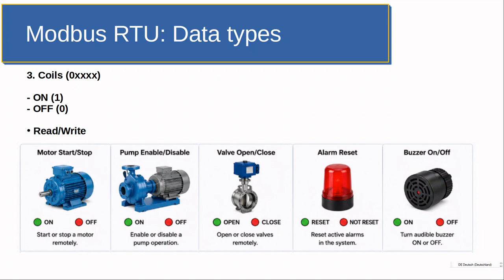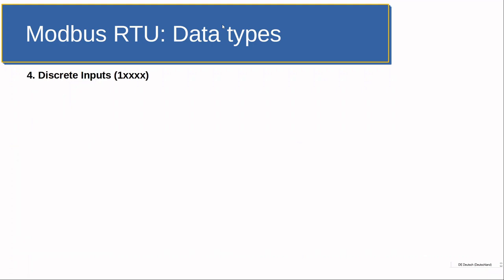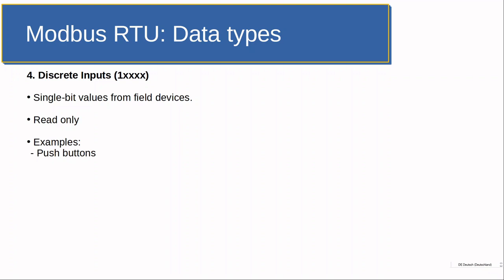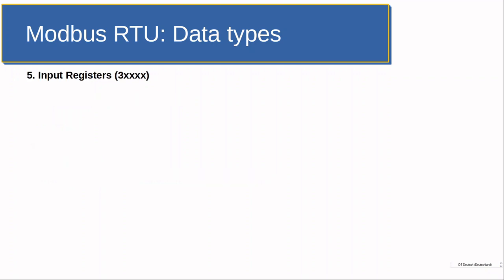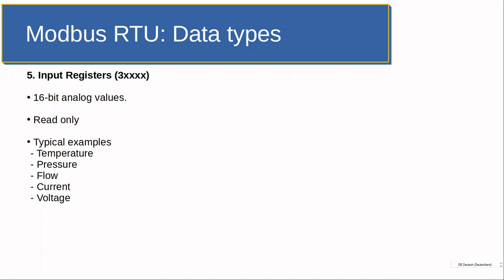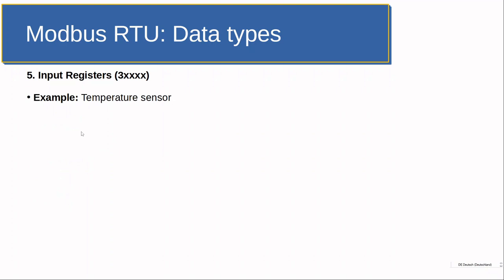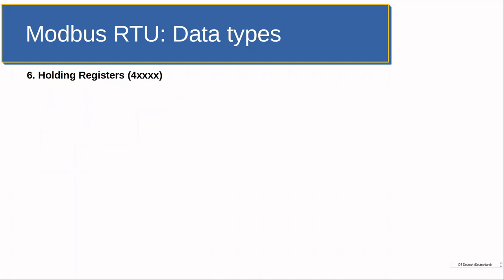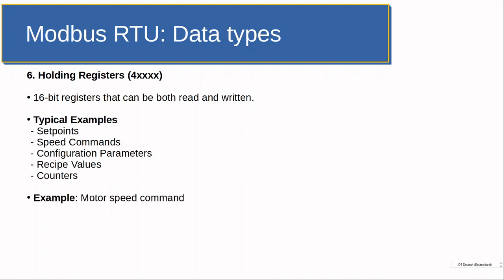Modbus Data Types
If you want to find more about the theory and Simulation of Modbus check my course